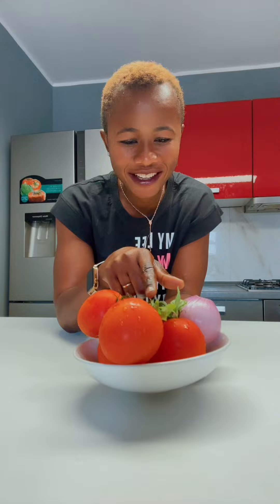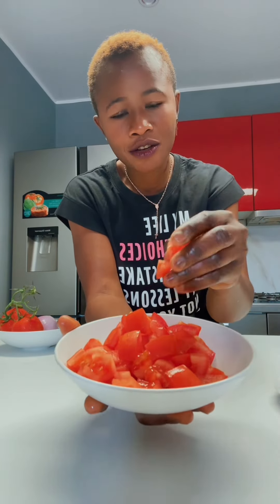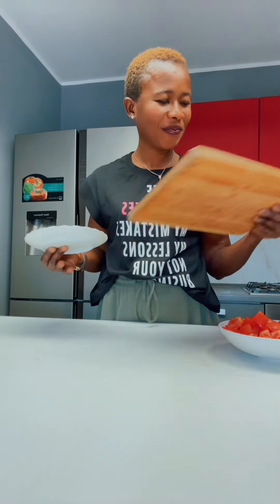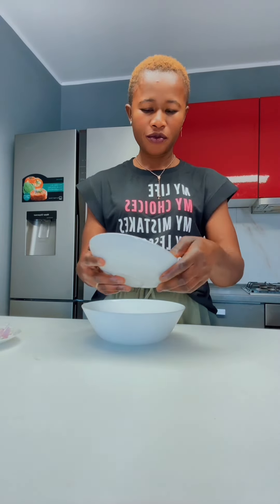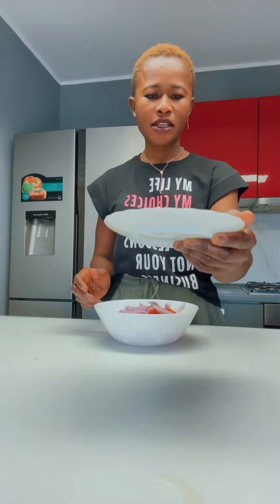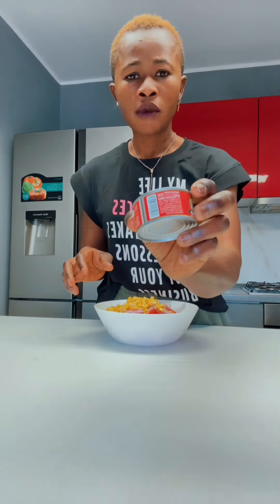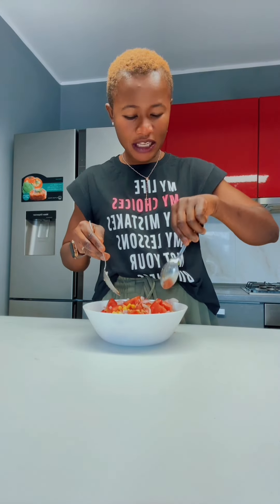simple tomato salad